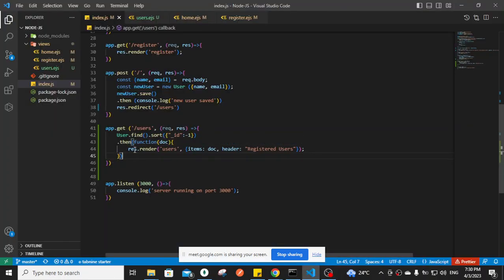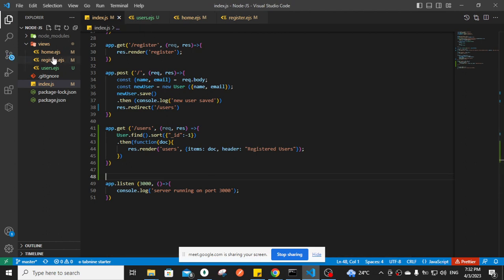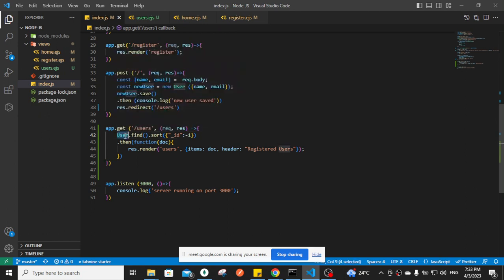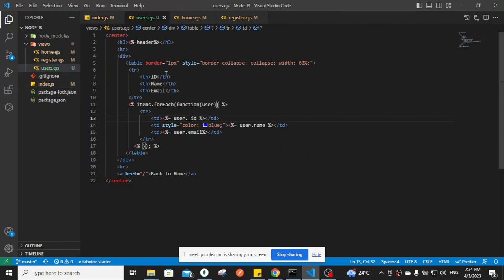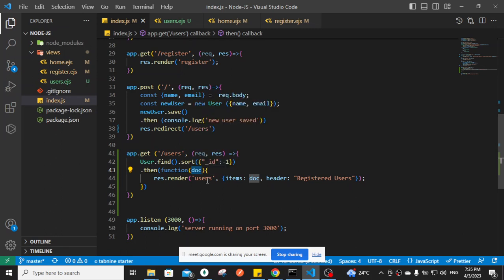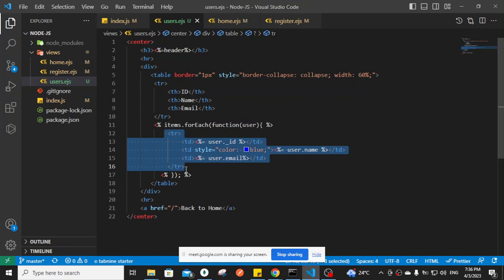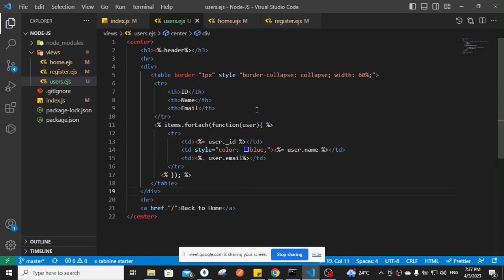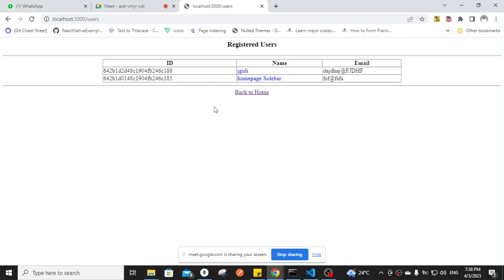How to query data using mongoose and display on HTML Table (EJS)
[From the Elite Tech Community]. In this tutorial, you'll learn how to query saved data from Mongo DB using mongoose and display them on a data table.